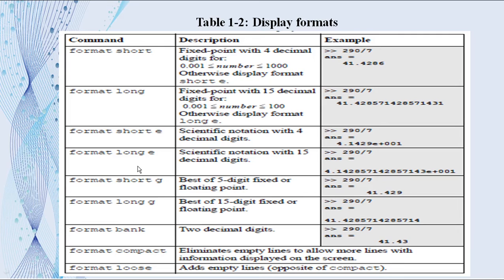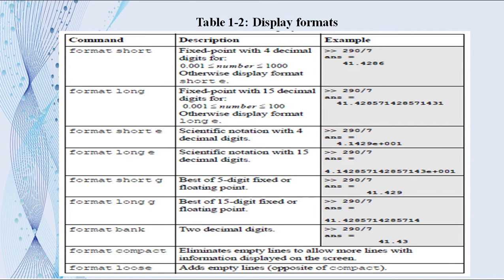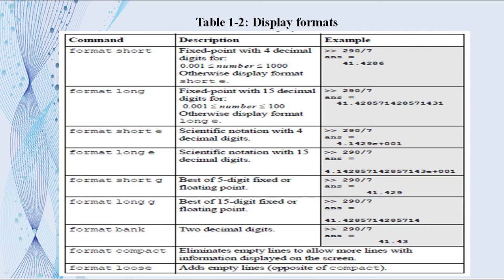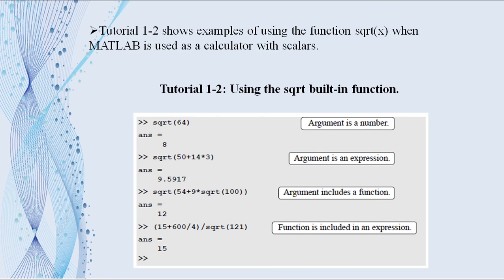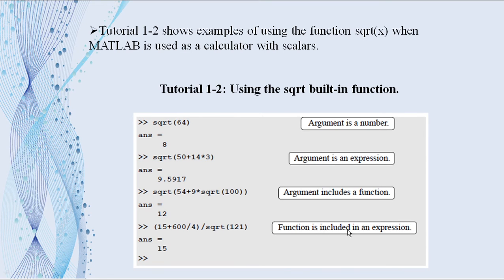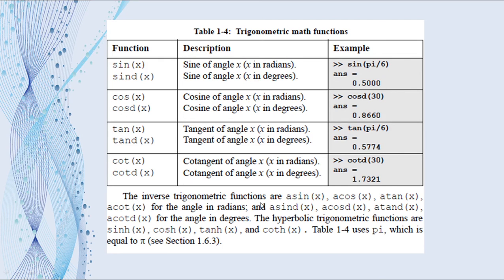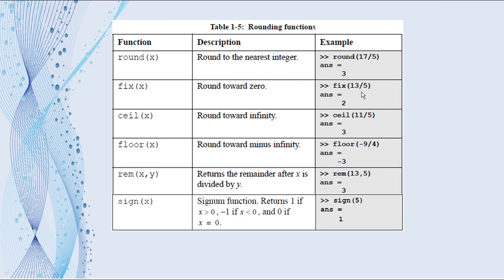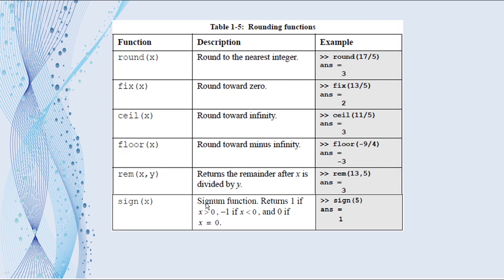MATLAB UNIT 1 Lecture 4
LECTURE 4 ON UNIT 1 OF MATLAB